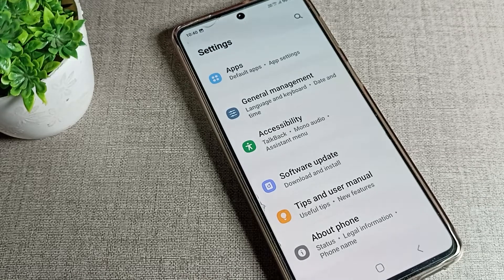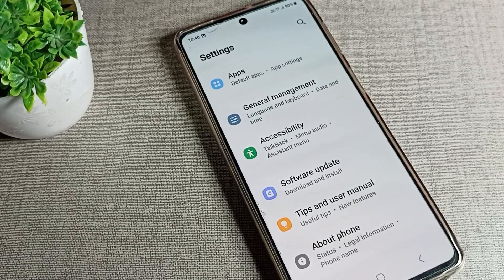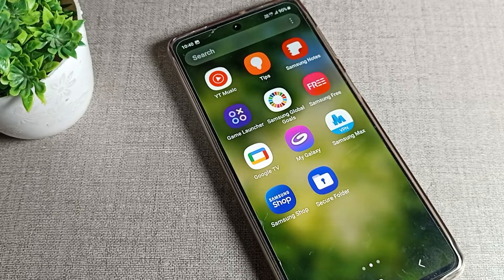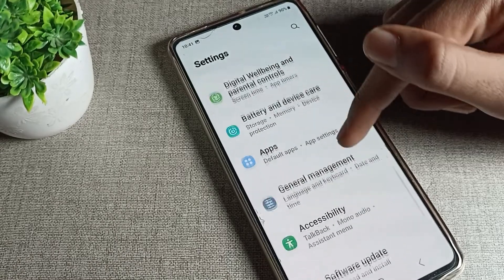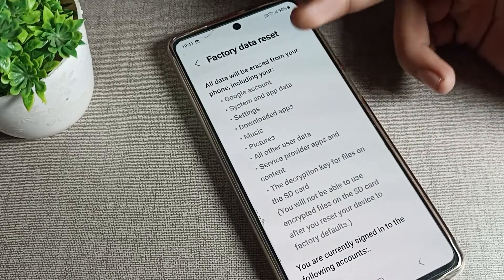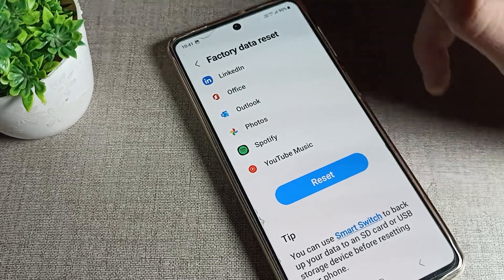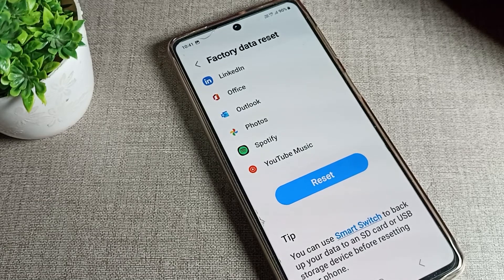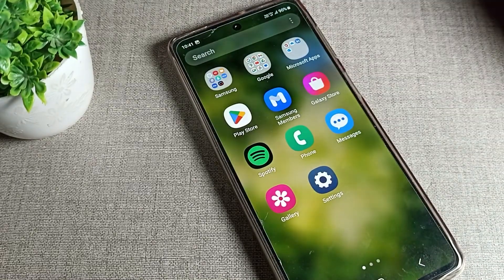Samsung galaxy A53 Factory Data Reset, how to erase all data